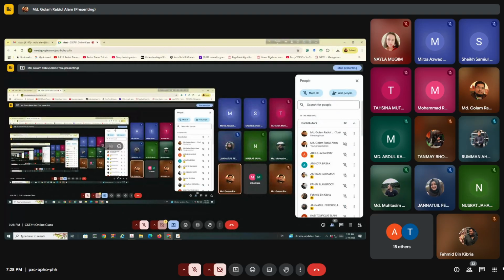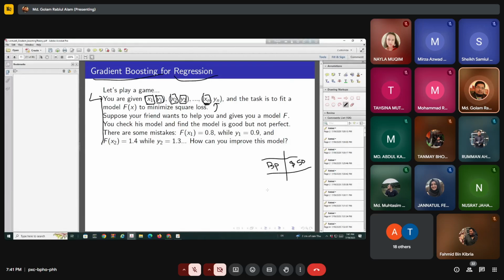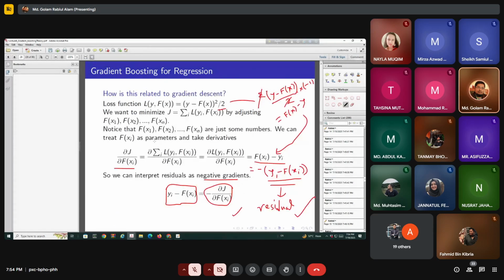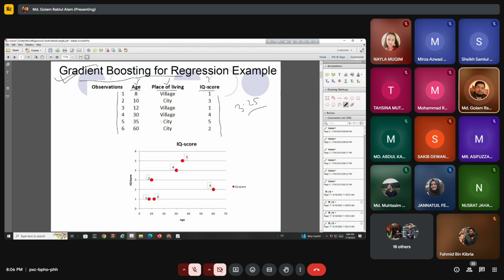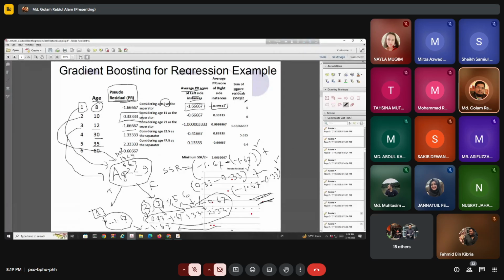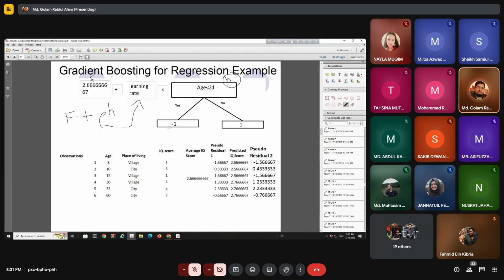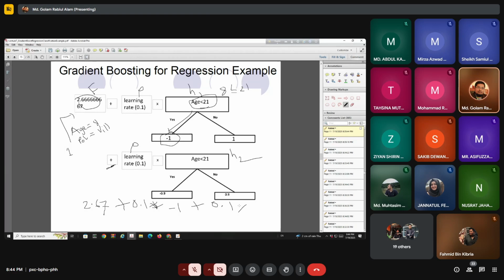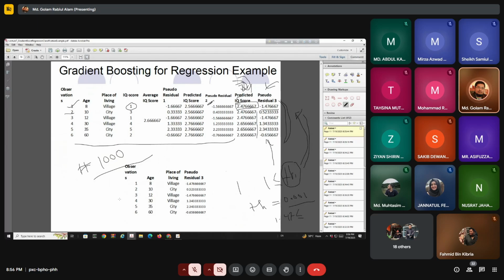CSE711 | Lecture-5: Gradient Boosting Regression| 19th July 2025